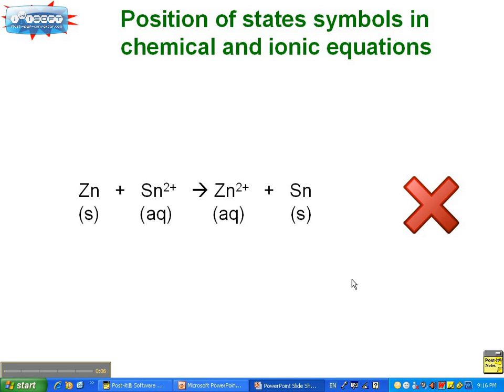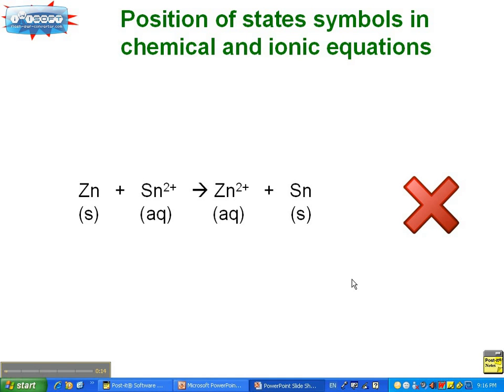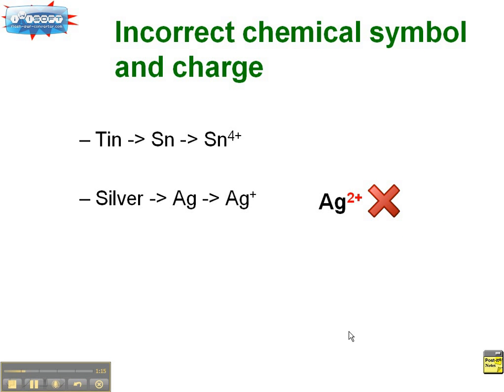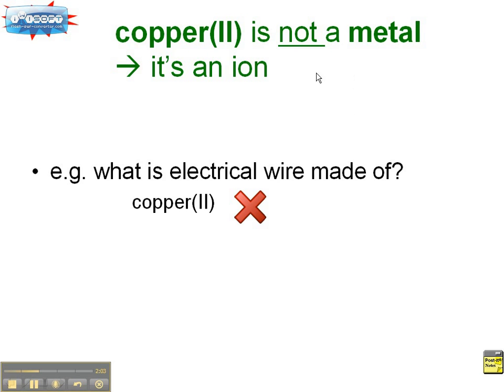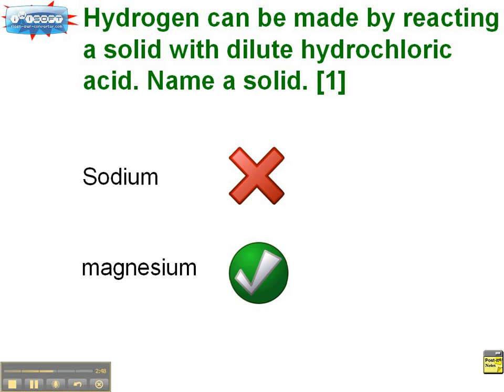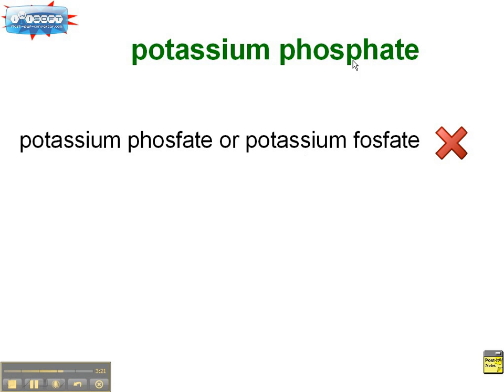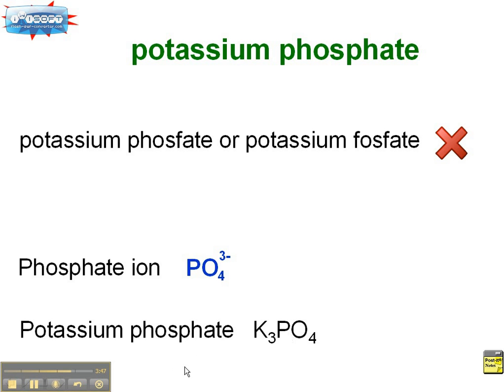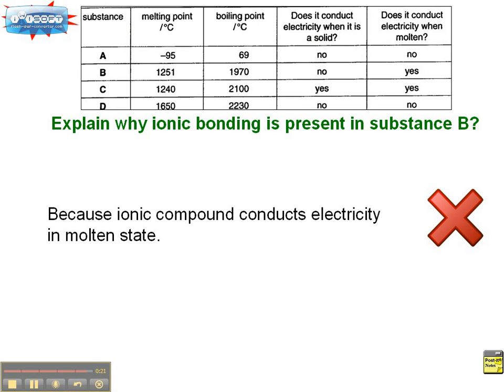Last Words Part 1 of 6.avi